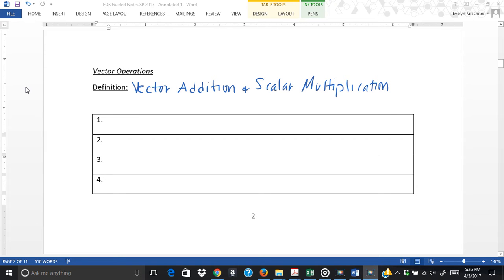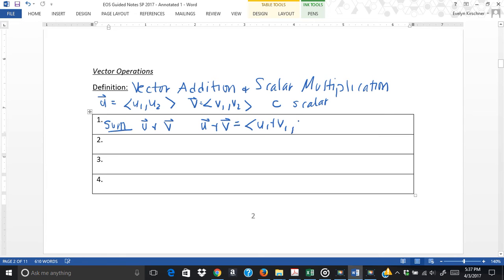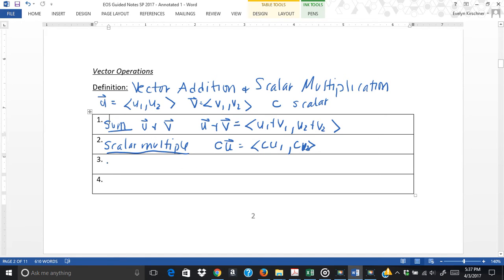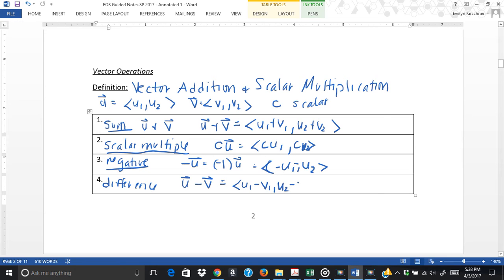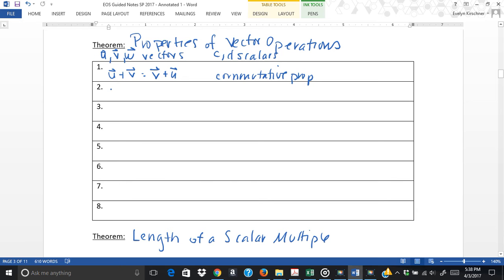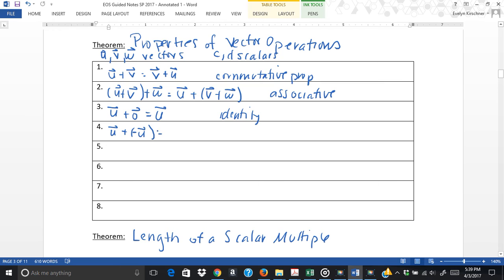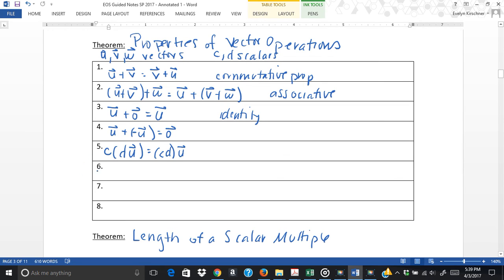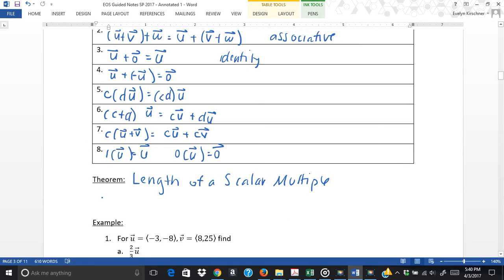Section 11 1 Vector Operations